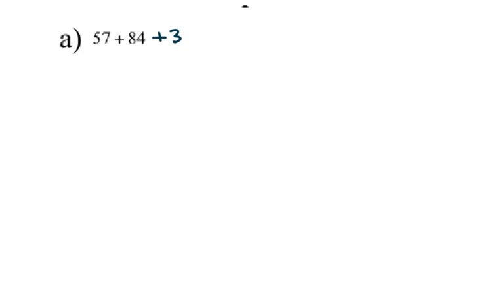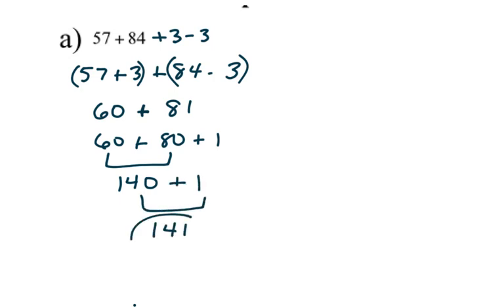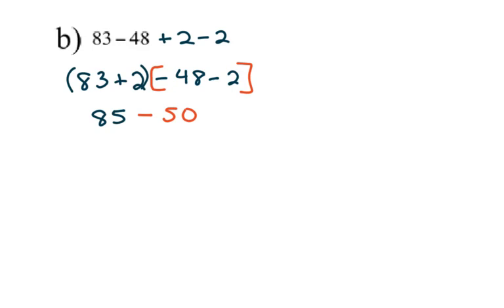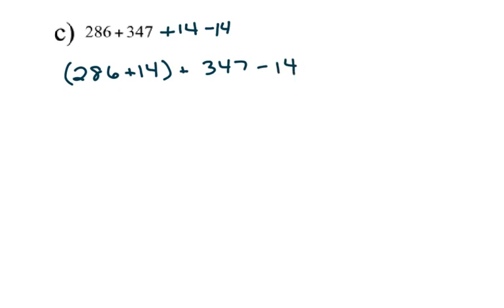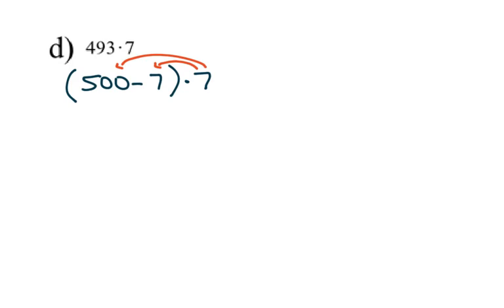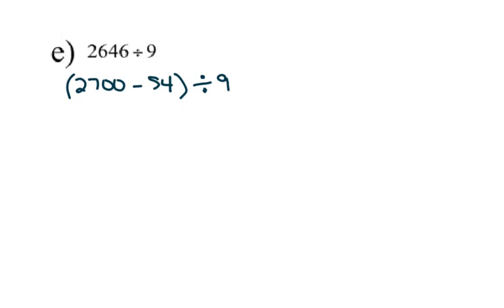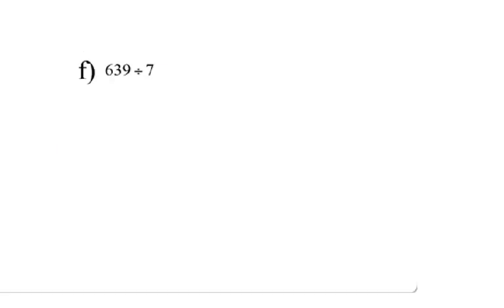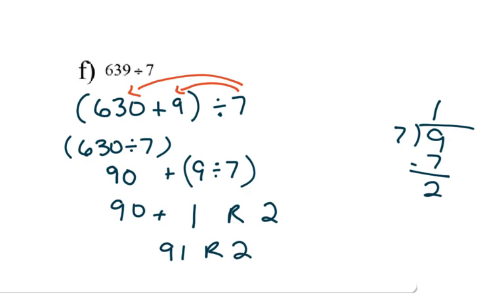3.4.2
Mental arithmetic